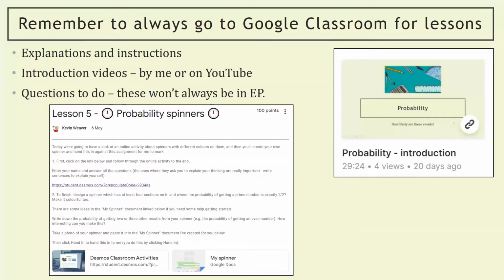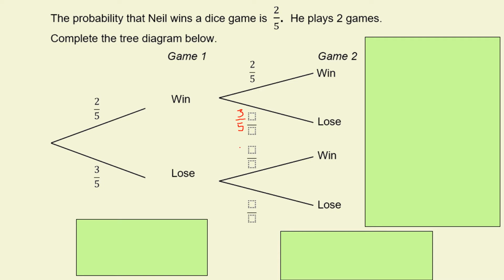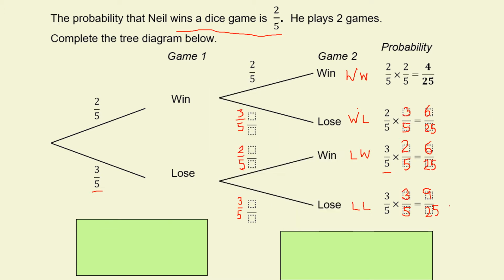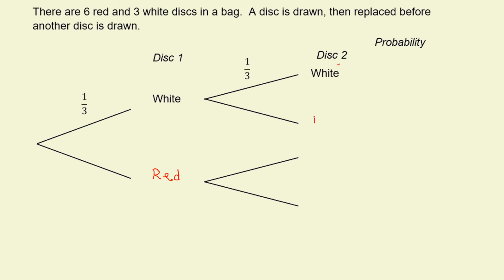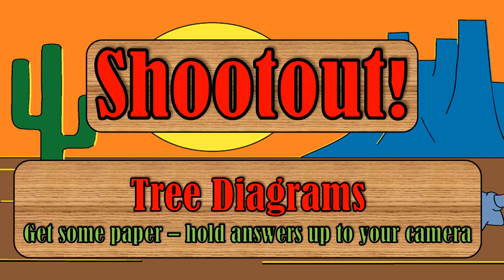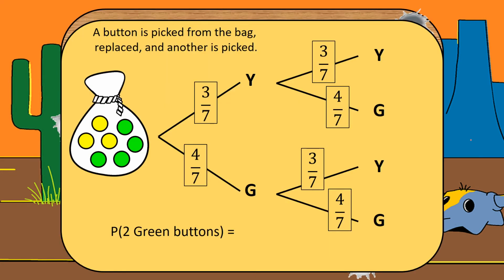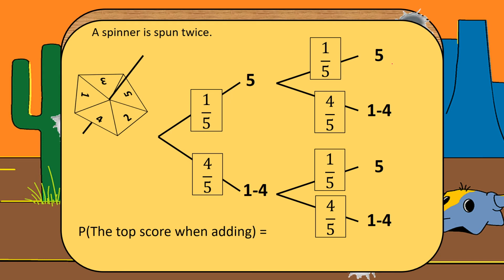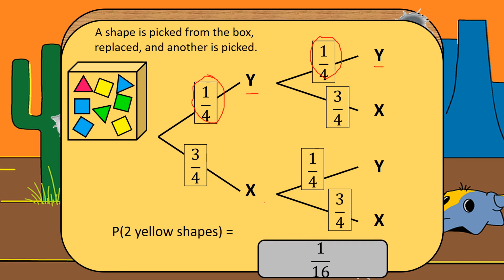Starting to use tree diagrams for probability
Video lesson recorded during lock down 2020 with my mixed ability NZ year 9 class. In this we look at how to construct and use tree diagrams to work out probabilities. Only independent events are considered (i.e. we do not consider replacement). The lesson ends with a Shootout game practising the skills in constructing, completing and using tree diagrams based on a game available at goteachmaths.co.uk